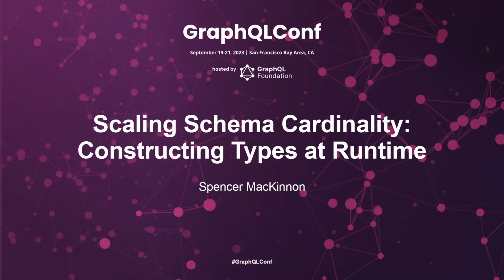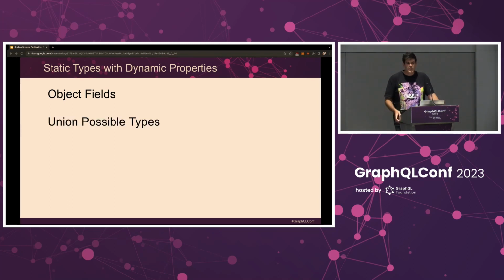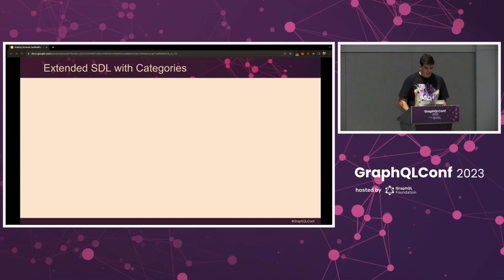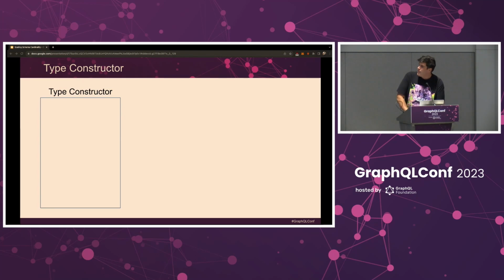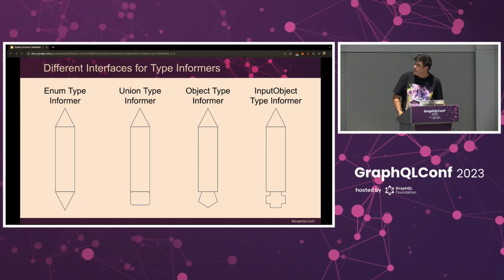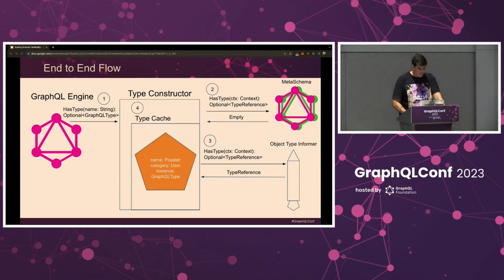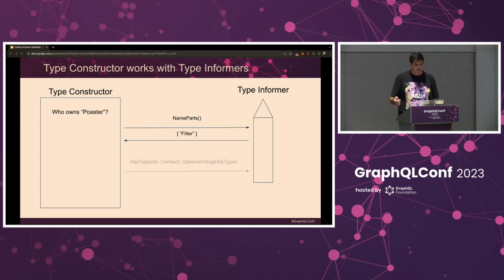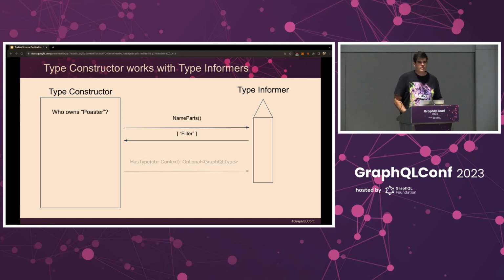Scaling Schema Cardinality Constructing Types at Runtime - Spencer MacKinnon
Typically, GraphQL schemas are constructed statically, and services will expose one or a set number of schemas depending on the roles of clients that query the system. When the system is highly configurable, allowing the creation of new types and fields at runtime, with different types and fields exposed depending on the clients privileges, building a set of static schemas becomes infeasible. This talk will discuss a technique used to construct types and fields at runtime, reflecting the users level of access within the system. This technique allowed us to scale to millions of schemas which reflected the permissions of the client querying the GraphQL endpoint. I will discuss the interplay between the static parts of the schema available to all clients and the dynamic parts built depending on the users privileges, as well as how to represent this structure with a "metaschema". Then, I'll demonstrate a pattern for constructing types at runtime, with a service responsible for safe instantiation that honors the GraphQL spec, interacting with a set of actors that control which types should be instantiated. I'll close with some discussion of how the spec impacts dynamic construction.